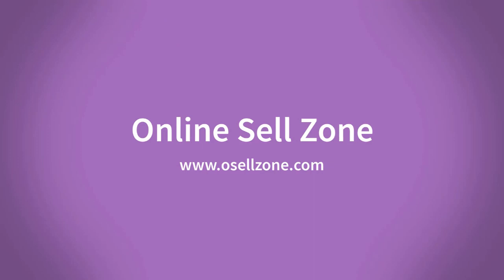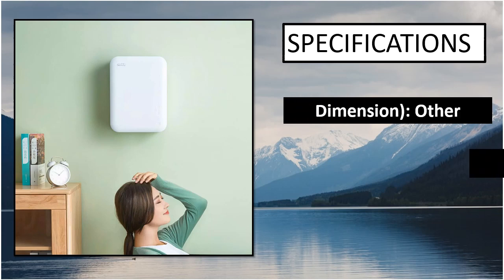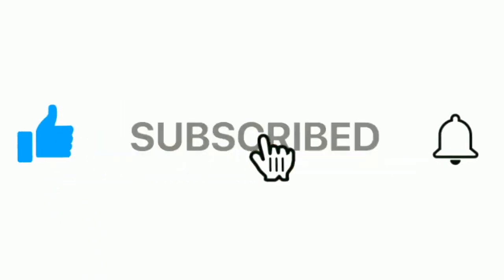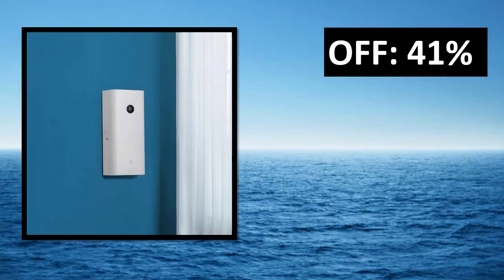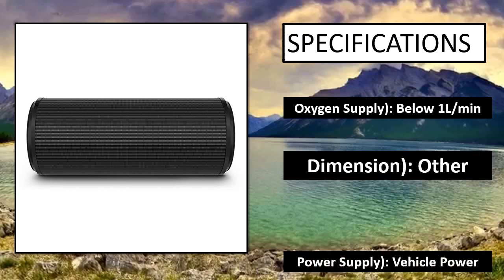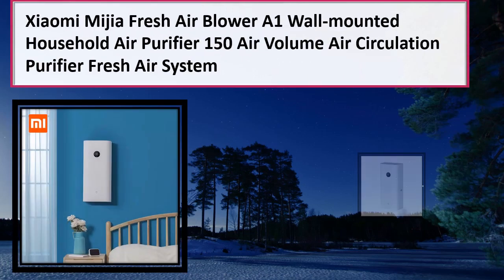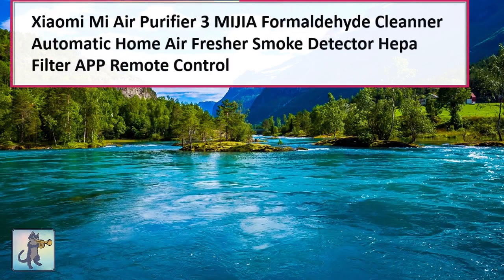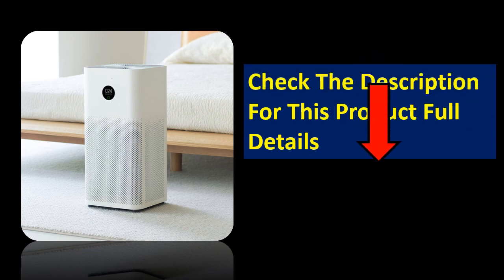BEST XIAOMI Air Purifier Review 2023 (TOP 5)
5.  XIAOMI MIJIA Smart Air Purifiers 4 HEPA Filter Four Layers

4. Xiaomi Air Purifier for Home Smart Display Remove Formaldehyde

3. Xiaomi Youpin Air Purifier Car Negative Ion Generator

2. XIAOMI MIJIA Smart Antibacterial Humidifier 2 For Home

1. Original New Mi Xiaomi Air Purifier X Household Intelligent